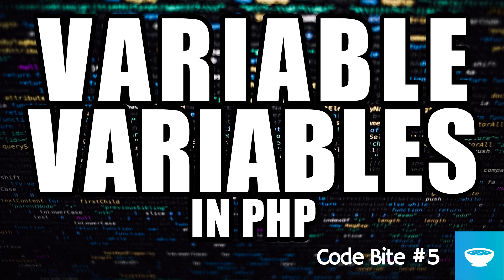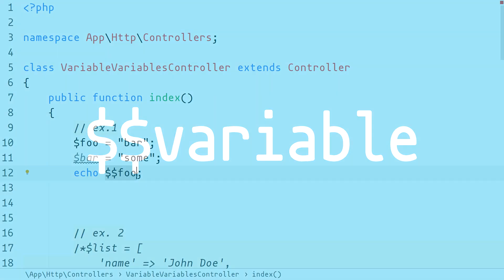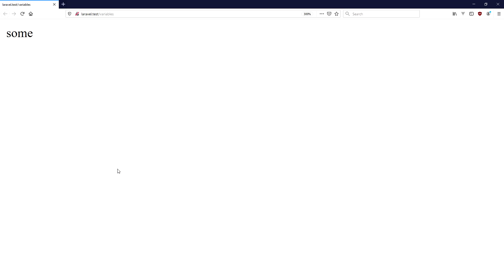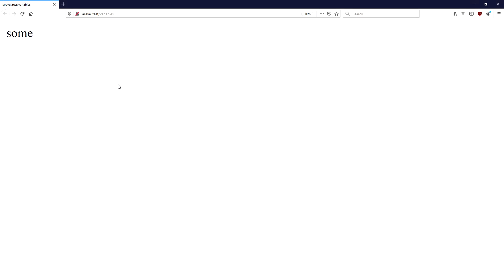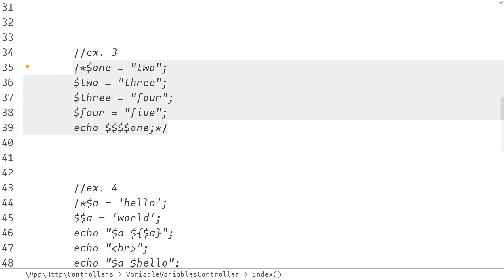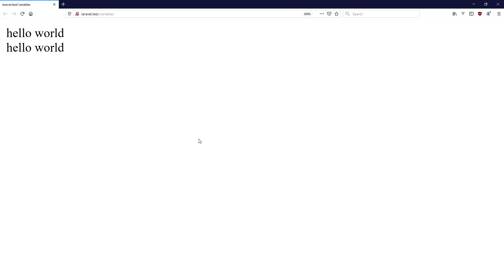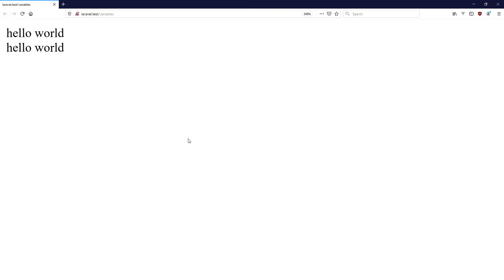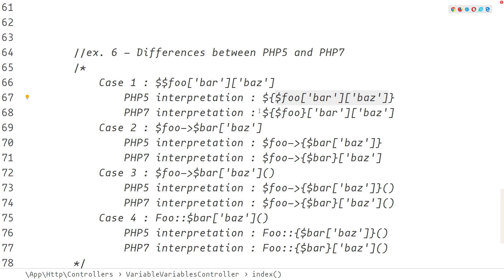Variable Variables in PHP - Code Bite #5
PHP has an interesting feature where it allows us to define a variable name with the use of the content from another variable. These are called dynamic variables or variable variables.

In this video, I'm explaining how they function through several examples.